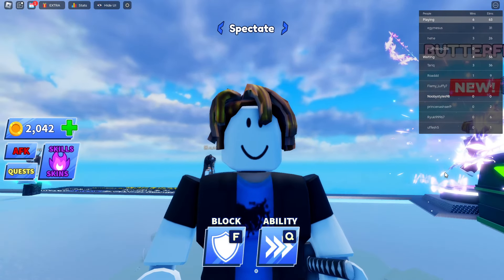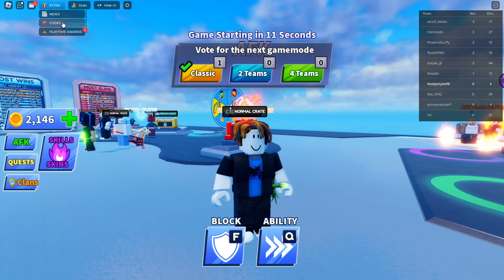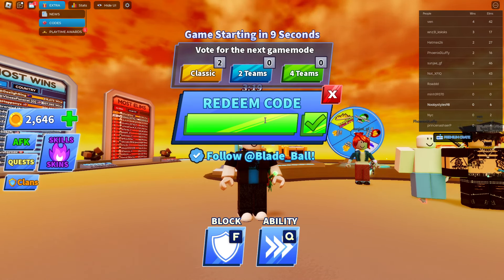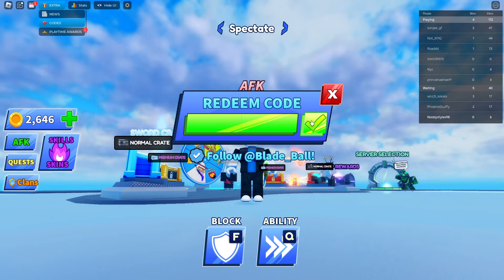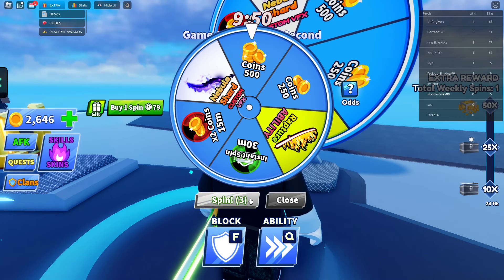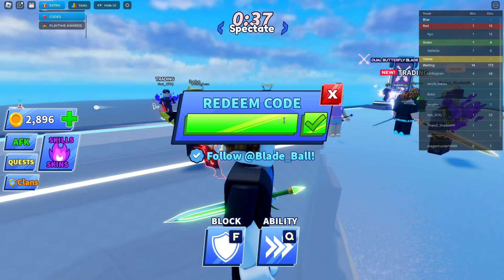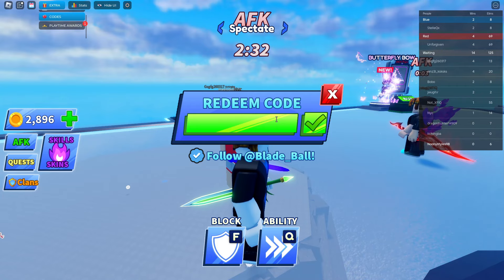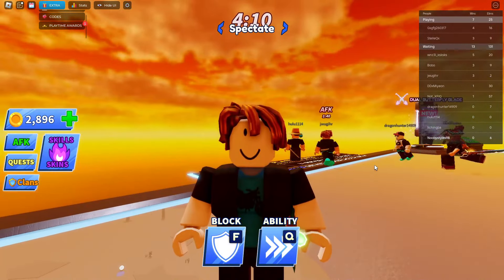*NEW CODES* ALL WORKING BLADE BALL CODES SEPTEMBER 2024! ROBLOX BLADE BALL CODES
What's up guys, In today's video I'm going to show *NEW CODES* ALL WORKING BLADE BALL CODES SEPTEMBER 2024! ROBLOX. This video shows all the working blade ball codes of SEPTEMBER 2024.

1) blade ball codes
2) blade ball codes 2024
3) blade ball codes SEPTEMBER 2024
4) codes for blade ball 2024
5) roblox blade ball codes 2024
6) codes for blade ball
7) roblox blade ball codes
8) blade ball codes for keys
9) roblox blade ball codes August 2024
10) blade ball roblox codes